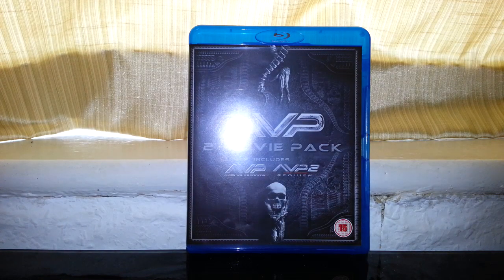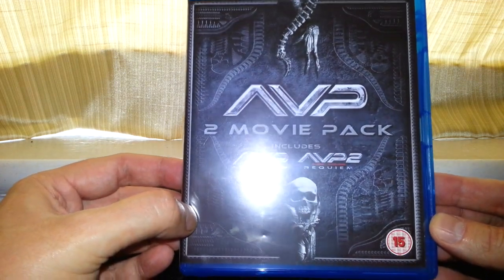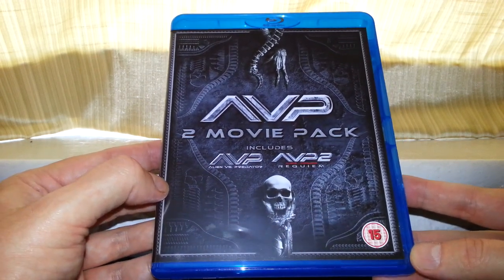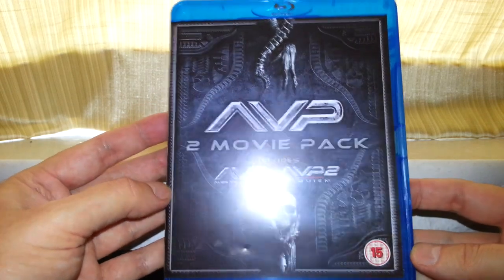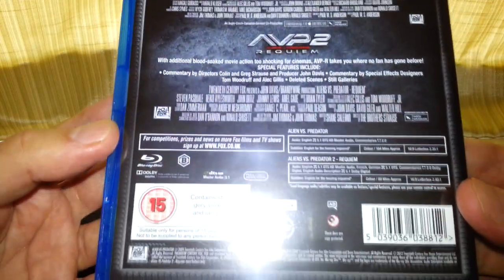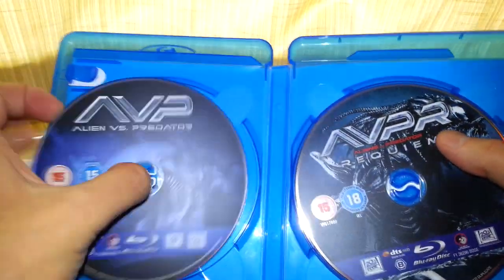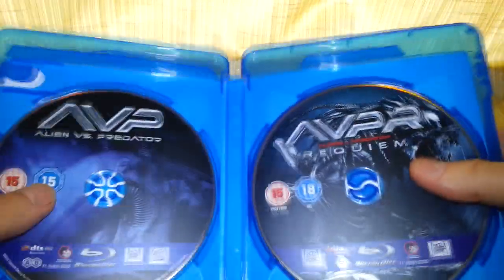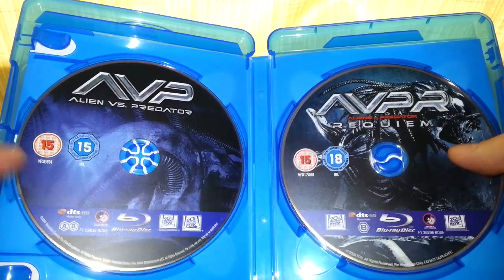AVP (Aliens Vs Predator) 2 Movie Pack Blu-Ray Product Review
A product review of my AVP - 2 Movie Pack on Blu-Ray.